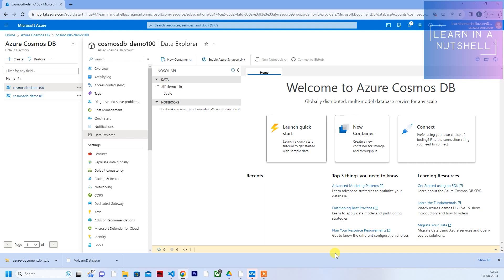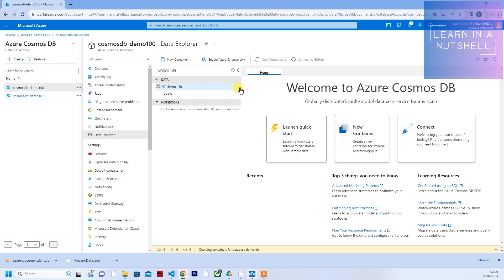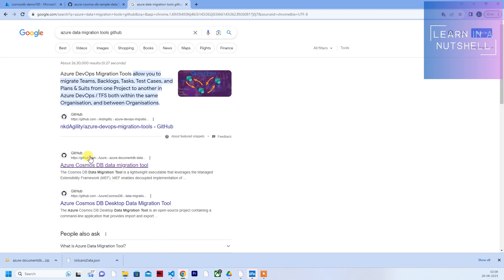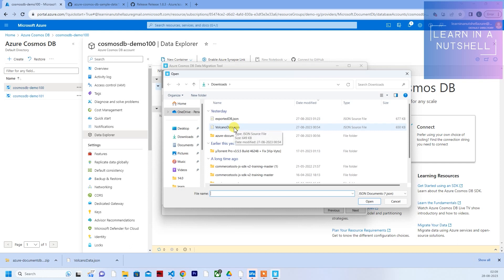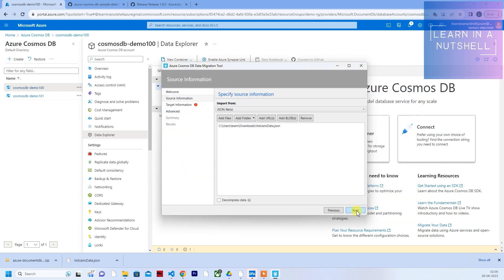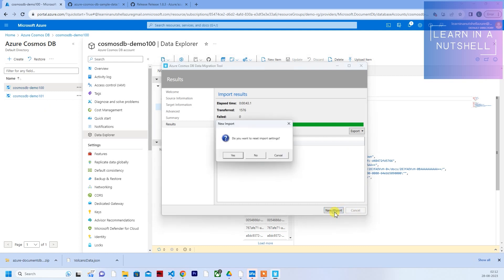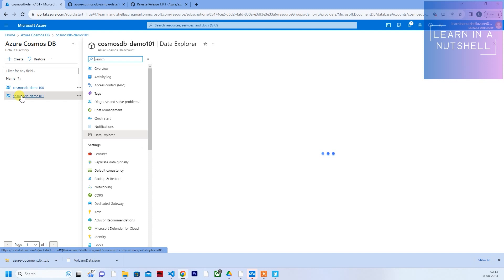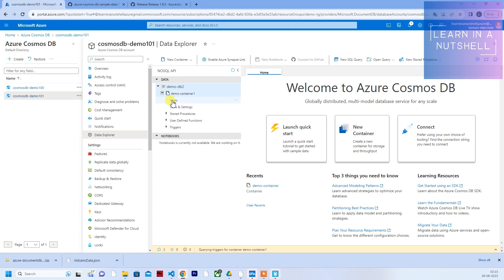How to copy Azure Cosmos DB Data between different subscriptions using Azure Data Migration Tool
azure
microsoft azure
azure data factory
azure cosmos db data migration
azure cosmos db data migration tool
cosmos db
azure cosmos db migration tool
introduction to azure data factory
azure cloud training
cosmos db data migration
azure data factory tutorial for beginners
azure cloud best practices
azure data migration tool
azure data factory real time scenarios
azure data factory tutorial
azure - migrating sql db to azure sql
azure migration
azure migrate
azure migration tool
azure database migration service
azure
cloud migration
migration
azure migration tools
azure migration tutorial
azure database migration
data migration
azure sql
azure migration assessment tool
migration tools
azure migration services
migrate onpremise sql to azure
azure sql database
azure migration and modernization program
azure devops migration tools
database migration
azure migrate sql server